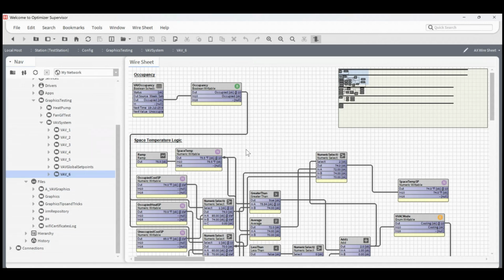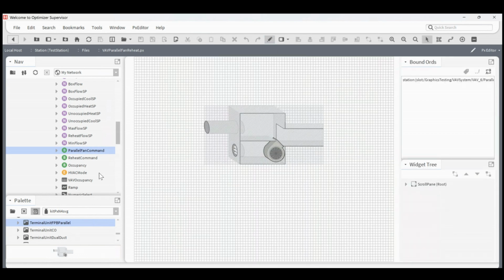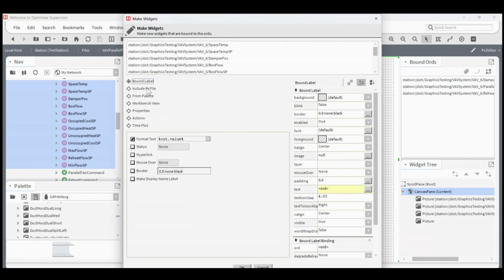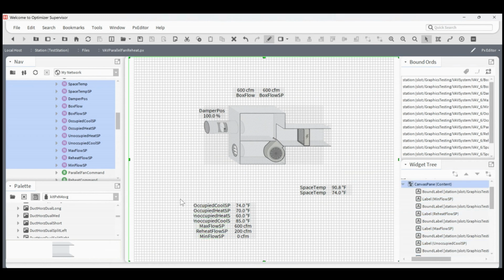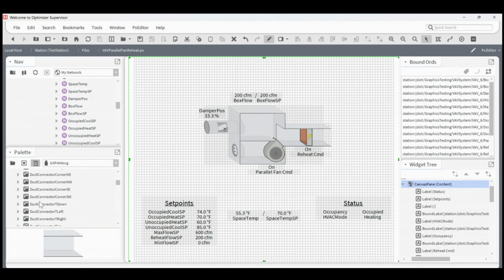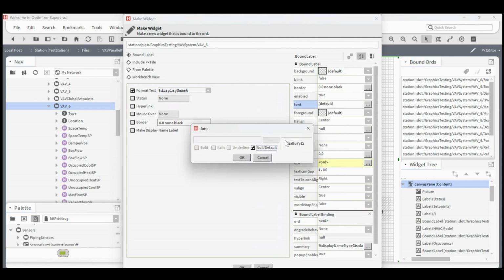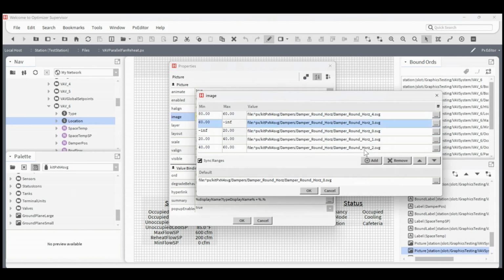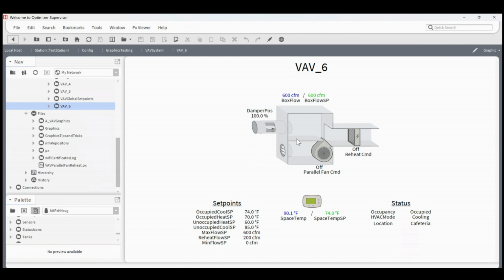How To Build a Basic VAV Graphic (Niagara 4)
Basic guide on how to create a graphic for a device in Niagara 4.